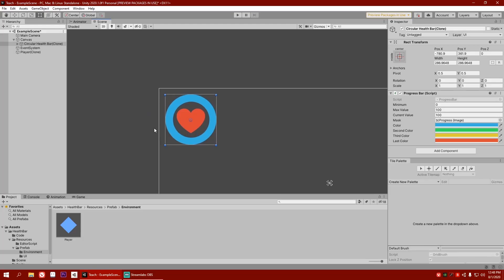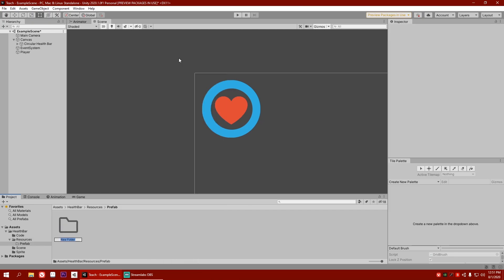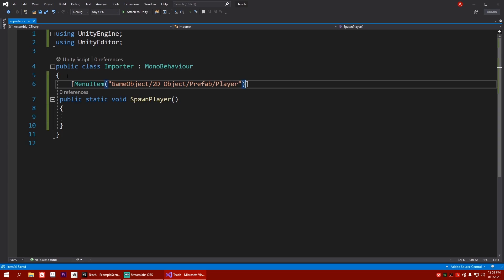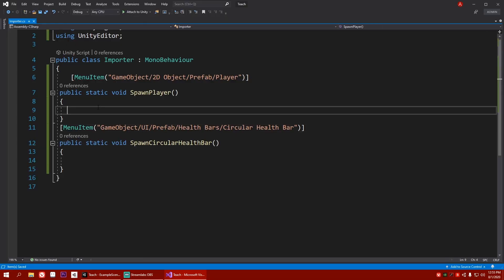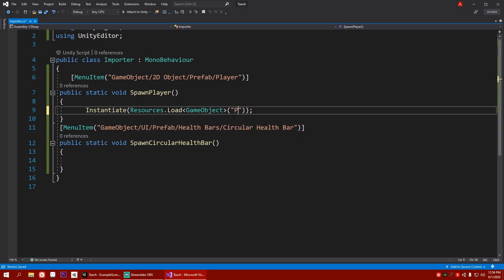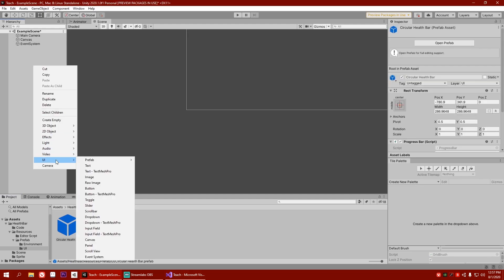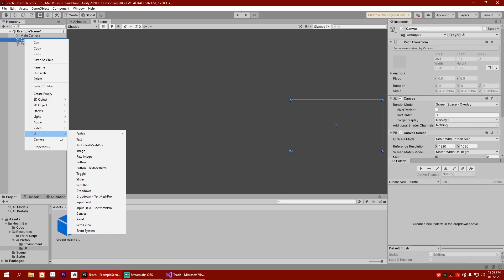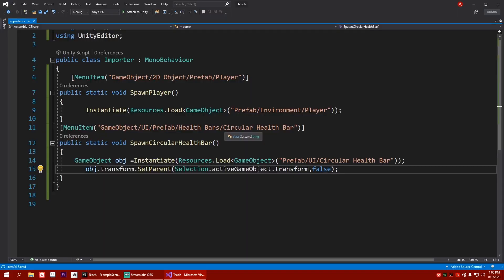Simple Unity Trick On Using Prefab in Unity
Lets say you have a custom UI or GameObject that you use a lot. Instead of dragging and dropping  on to the hierarchy, lets make a simple script after which you can just right click on the hierarchy and add a custom button that will import that game object in the hierarchy. .
So hey this is ChronoABI and this is a small trick I learned that helped make Game-Dev easy.
If you want to Download that health bar then the link is here and you can just drag and drop the file in your project window and start using it immediately